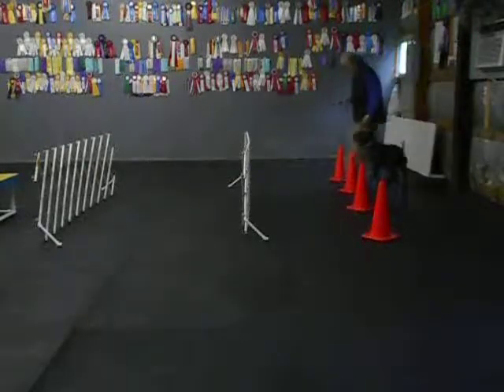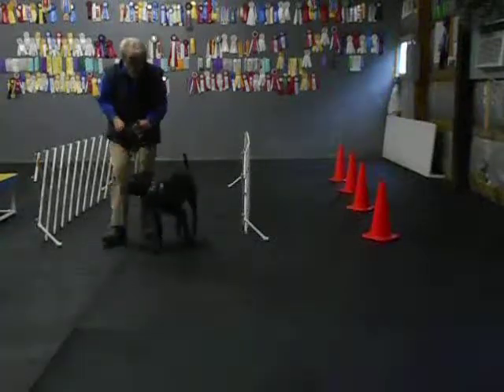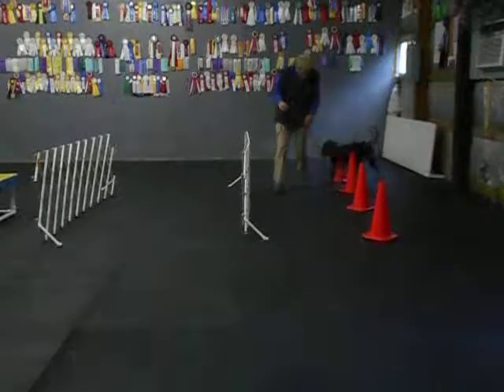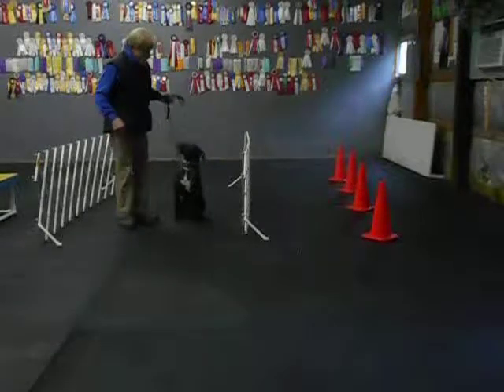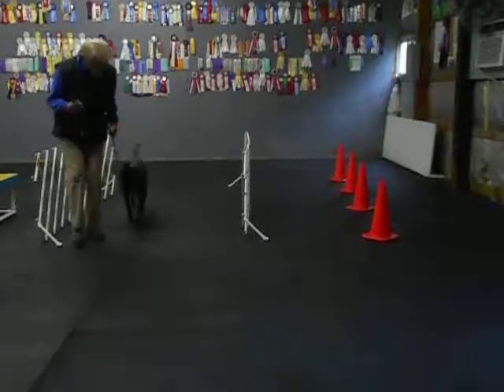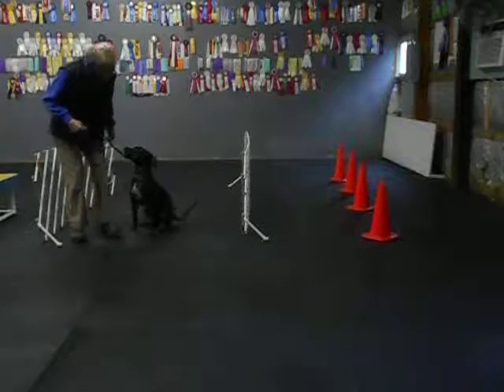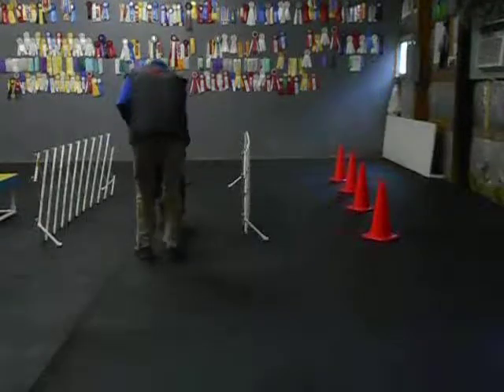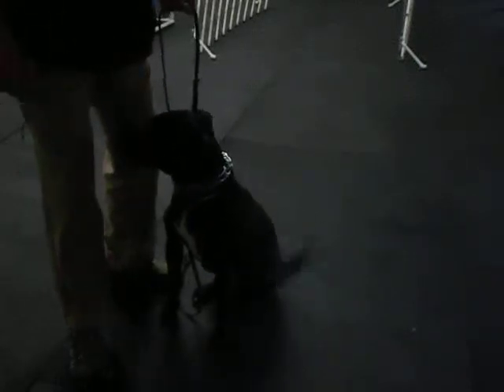Allan Ross Dog Training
Jojo W. is a 1.3 year old Lab mix in her first week of Board and Train.  Here we practice obedience in the Canine College with gates and cones.